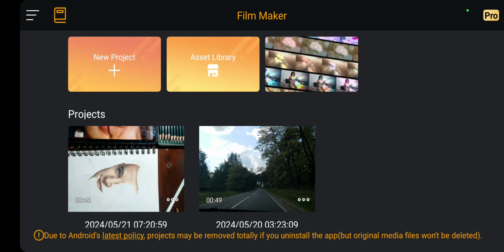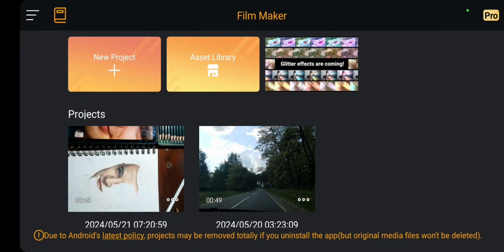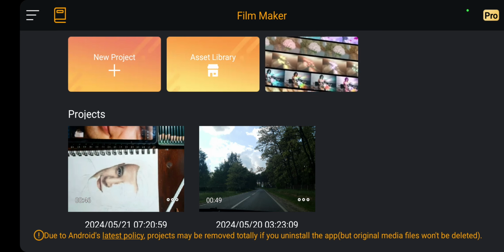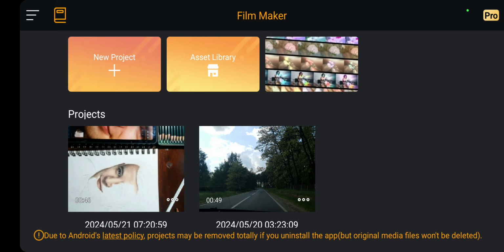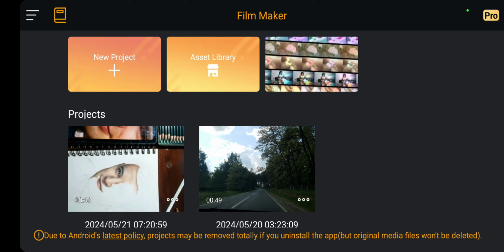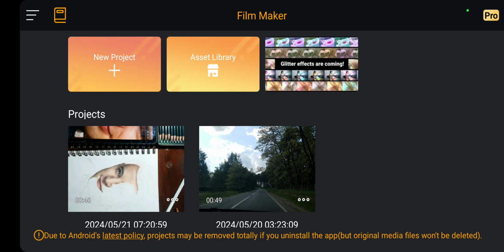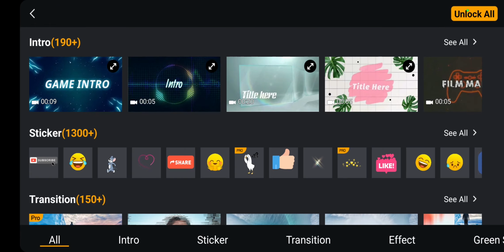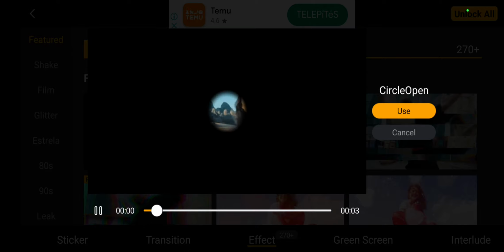How to find effects template on Film Maker?